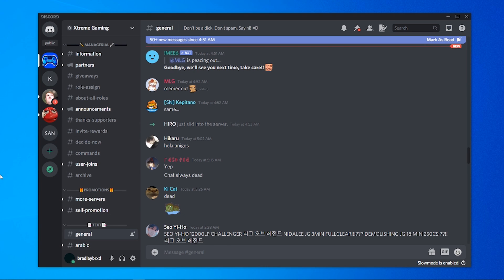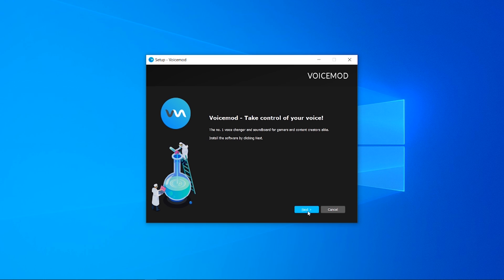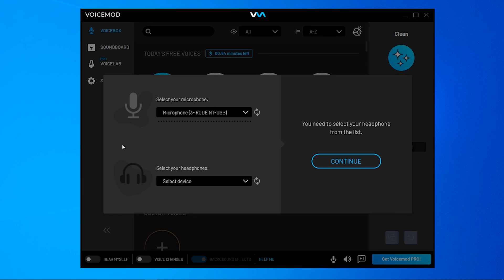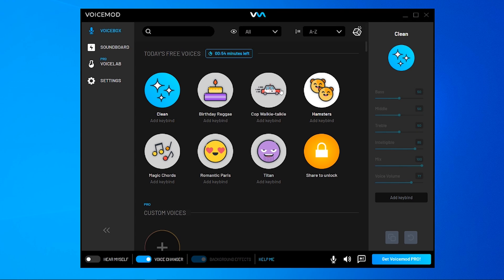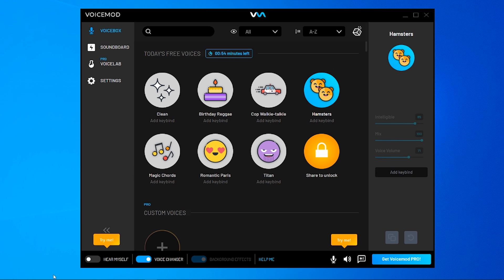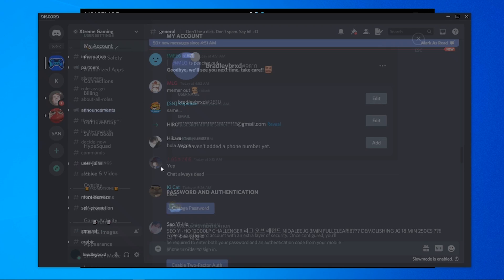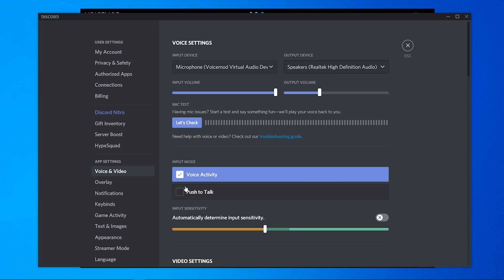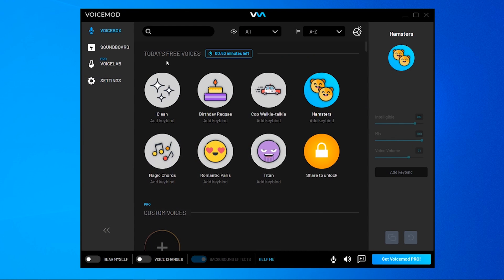How To Use Voicemod on Discord 2020 | Discord Voice Changer Setup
How To Use Voicemod on Discord 2020 | Discord Voice Changer Setup. This video will show you how to use Voicemod Voice Changer on discord in under 2 minutes. Voicemod is a Clownfish alternative and can be downloaded and used on Discord for free. Watch this video and have fun changing your voice!